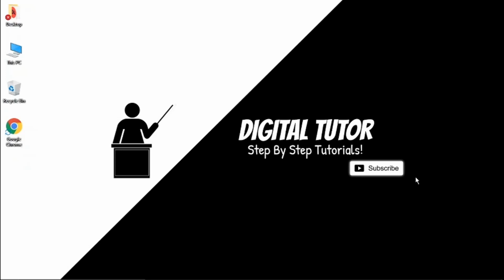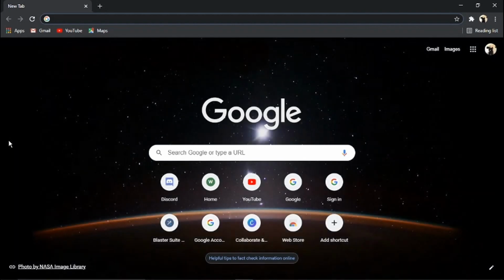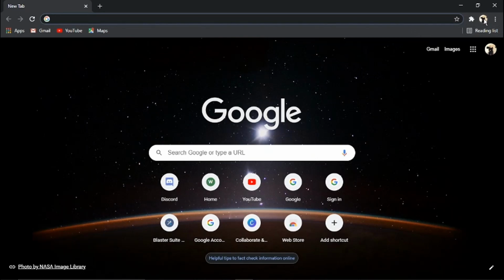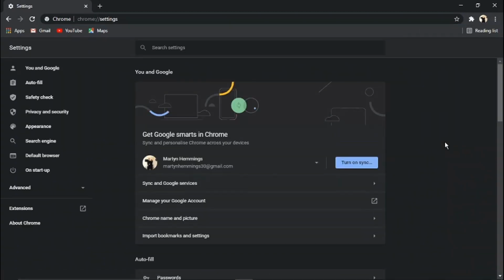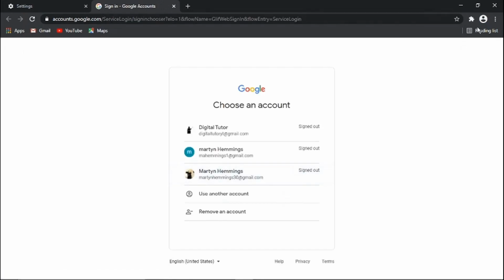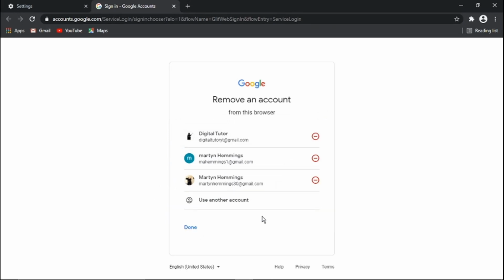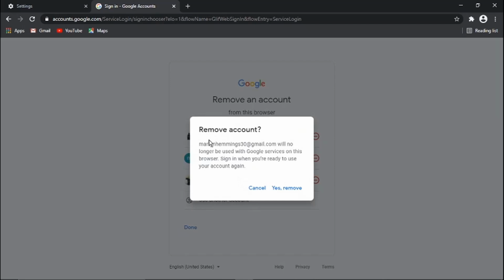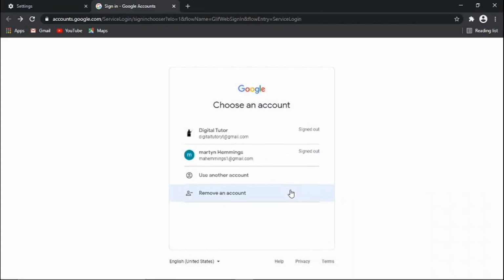How To Remove Google Account On Computer | How To Remove Google Account From Computer 2021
In this video I will show you how to remove google account on computer.

It is easy to learn how to remove google account on computer but can be tricky to find if you are new to google but in this tutorial you will learn step by step how to remove google account from computer in 2021.

My Recommended Software:

🍿 📺 Unlock and Watch American Netflix

☕😋 Buy The Team A Coffee

how to remove google account on google computer is explained clearly in this video so just hit play and you will learn what you need to do to remove google account from a computer or mac. After watching the video the whole way through you will know how to delete your google account.

A lot of people are looking for ways on how to remove google account on computer and this is an easy to follow video on how to delete your google account whether you ar using a computer, laptop or mac.

So if you are looking for how to remove google account on computer you have come to the right place.